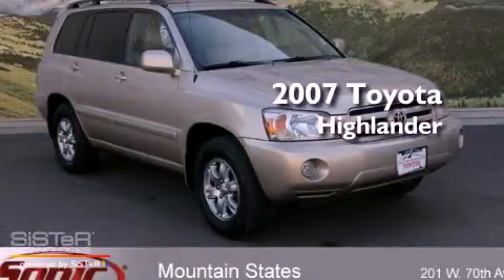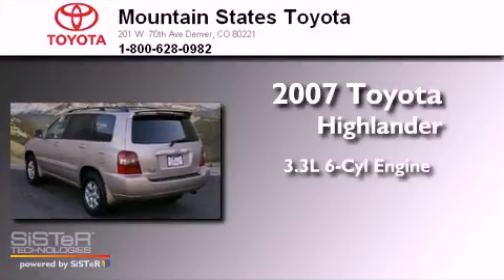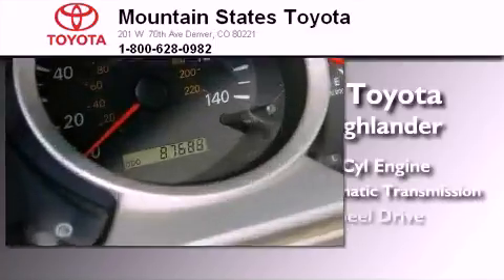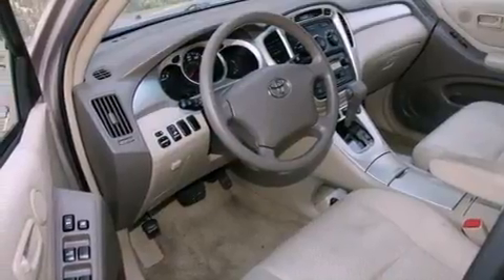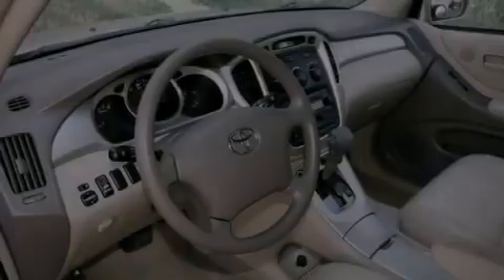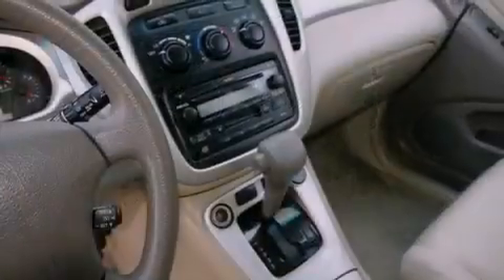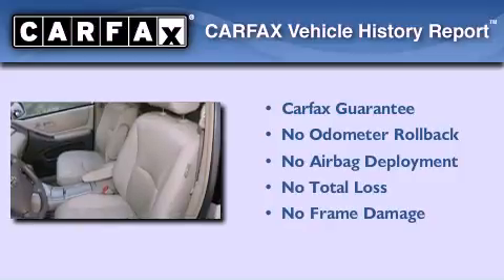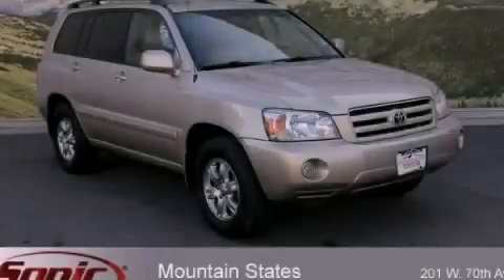2007 Toyota Highlander Denver CO 80221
Year : 2007
 Make : Toyota
 Model : Highlander
 Engine : 3.3L V-6 cyl
 Trans . : 5-Speed Automatic
 Exterior : Sonora Gold Pearl
 Miles : 87,628
 Interior : Beige
 Mountain States Toyota
 201 W. 70th Ave.
 Denver , CO 80221
 Used 2007 Toyota Highlander Denver CO